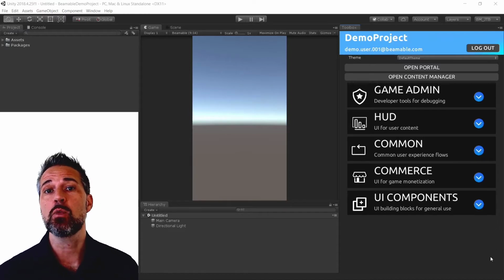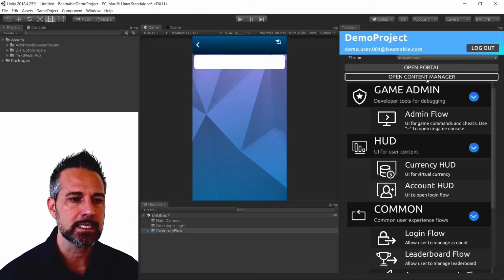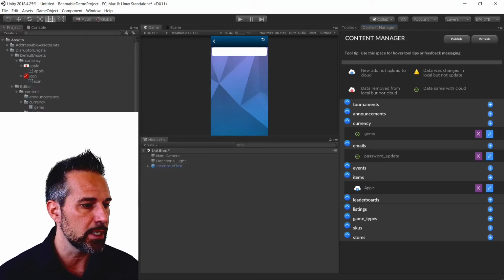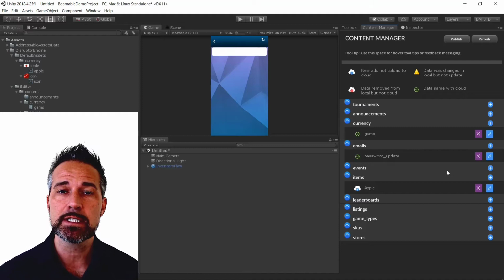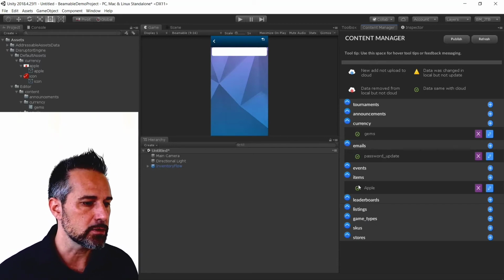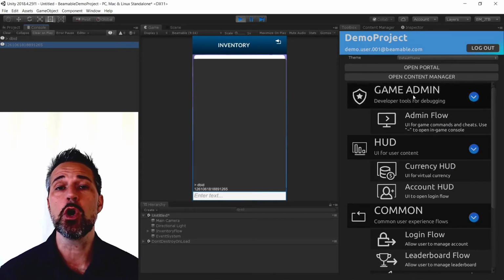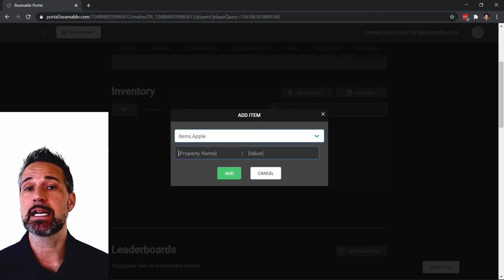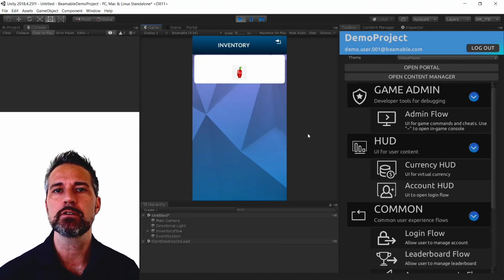5 - Using The Inventory Flow (0.0.1)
Beamable: A better way to build live games in Unity. The purpose of this guide is for game makers to setup a complete inventory experience using Beamable.

► Intro 0:00
► Drag & Drop The Login Flow 0:37
► Open The Content Manager 1:02
► Grant Item To Play 3:08
► Open The Portal 3:56
► Playing The Unity Scene 4:46